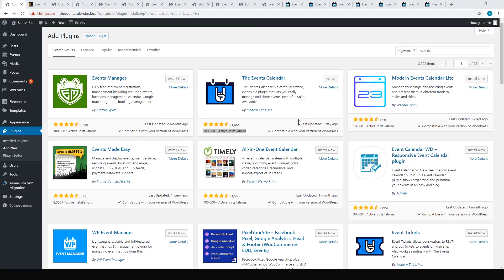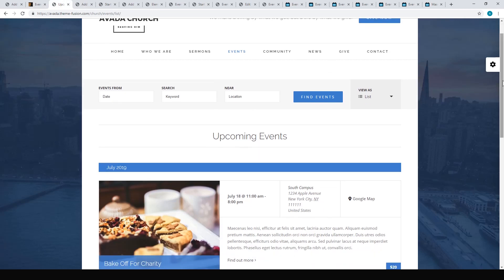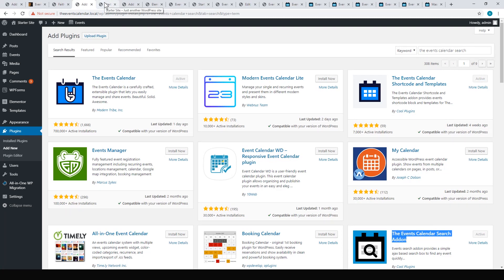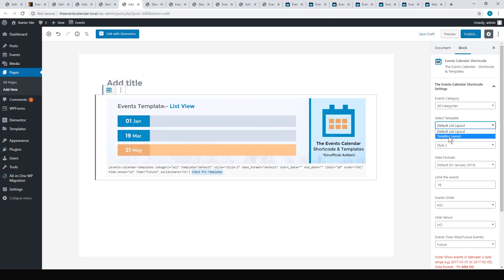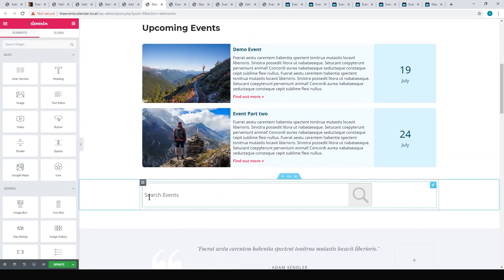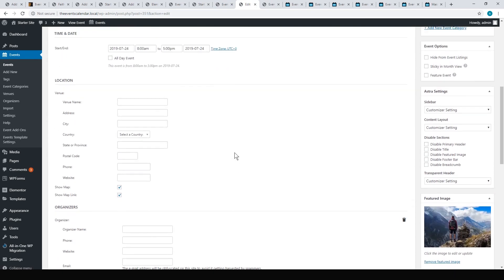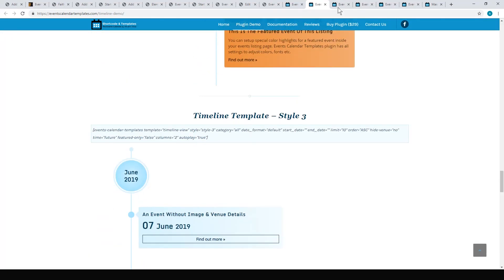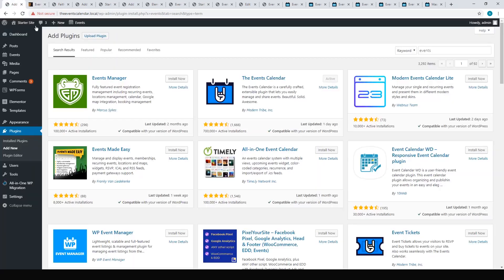The Events Calendar Review - Best WordPress Event Calendar?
The Events Calendar by Modern Tribe is by far the most popular events plugin for WordPress. Does this make it the best one? Possibly!

Part of the reason there are so many active installs is that it’s bundled with some popular themes. Most notably, Avada theme uses this plugin for it’s event calendar functionality.

If you look at Theme Forest, you can see all the themes that come packaged with the Events Calendar.

Here is a good example: You can check out the pre built Avada ‘Church’ site here.

You can see that the style of the list view and calendar view looks awesome straight out the box. The only issue is that Avada is a premium theme, but the price is probably justified when it saves a lot of work. You get your events displayed in beautiful layouts without having to dedicate effort.

The free version has a lot of fucnctionality and is very developer friendly.

It also has Front end submission included in the free version – allowing users to submit events. A great feature that is often only included in pro packages.

While the plugin didn’t include any options for tickets and bookings – it’s probably not a big deal. The same company offers another plugin called Event tickets (available here). The free version of this will allow you to sell tickets from your own site!

The free version uses their own payment processing system (Tribe Commerce). This will allow you to recieve your ticket sales payments to your own PayPal account. We didn’t get to test this feature yet but we’d assume there would be some small processing fees here. That would allow it to be a free feature.

Of course, if you want to process the payments yourself with WooCommerce, this is possible. But, you’d need to upgrade to the premium version to get this function.

While we mentioned above – you can get great results when packaging this plugin with a premium theme. You can also get great results using any page builder (Elementor, Gutenberg, Brizy etc.)

Through adding another plugin, you can get pre made short codes and templates. We found these to be well styled and super easy to set up. Check it out here:

The Events Calendar Shortcode and Templates
Conclusion: The Events Calendar has the best FREE feature set among WordPress events calendar plugins
In conclusion, we had a very good experience with this plugin. At any level, from WordPress newbie to advanced developer – there is good value here.

This was the only complete solution that allows you to have:

Well styled, pre-designed event displays
User event submission (Submit events from the front end of the site)
Sell tickets directly from your site
While you do need three separate plugins. It is possible to manage this without resorting to coding or custom CSS.